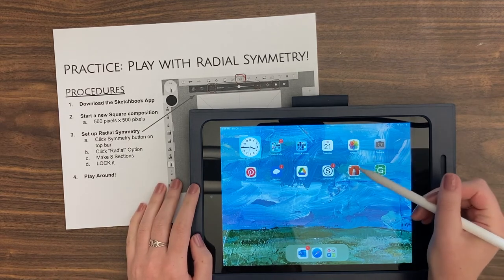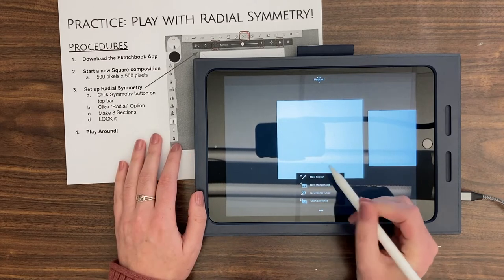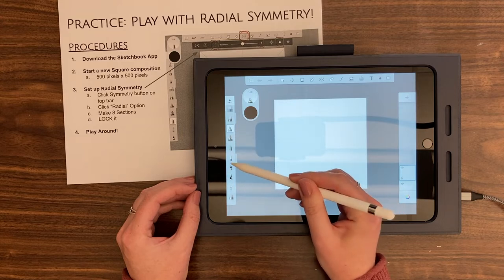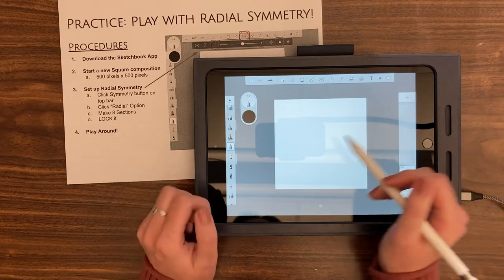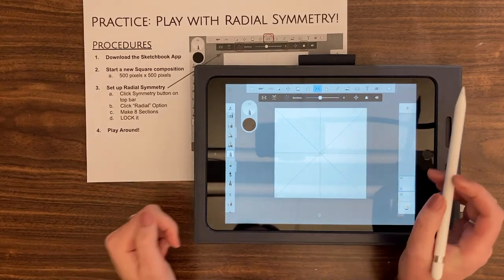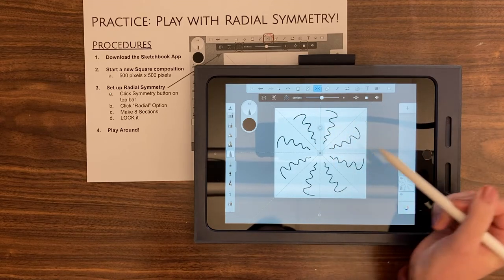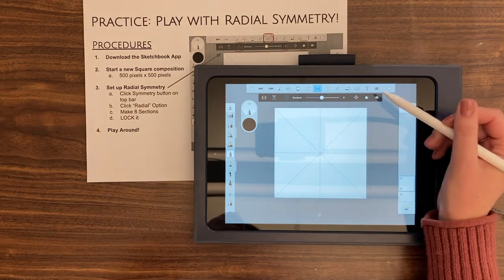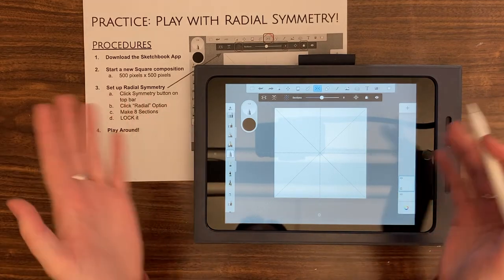Sketchbook App: Radial Symmetry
In this video, we will be using the Sketchbook App to play around with radial symmetry to prepare for our upcoming project.